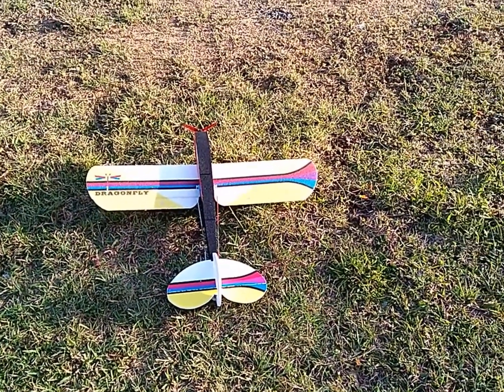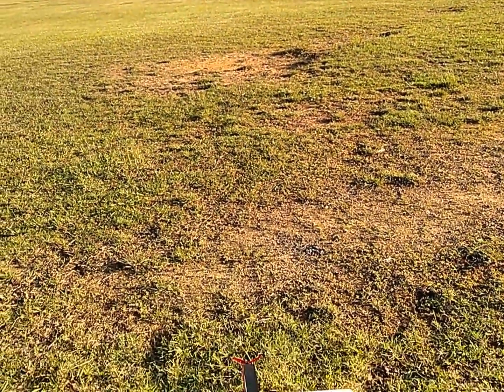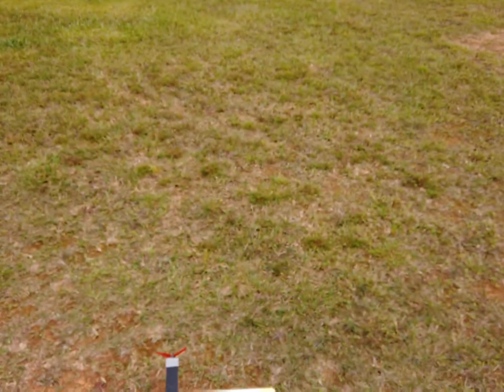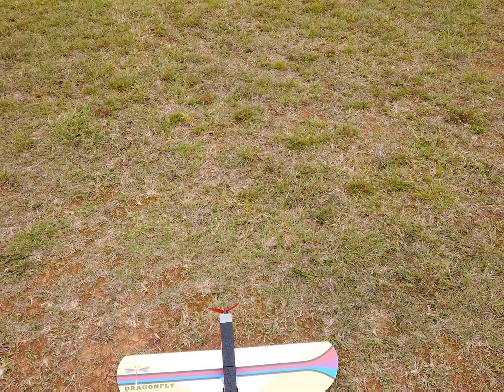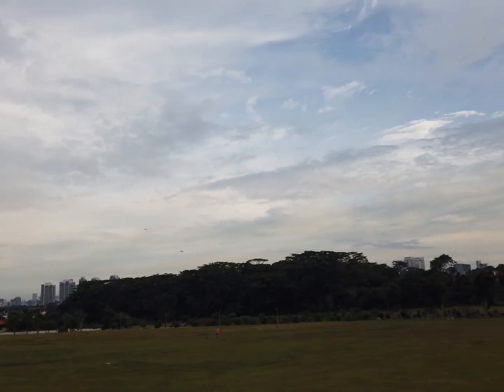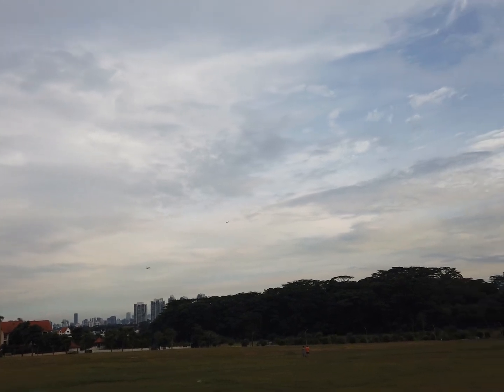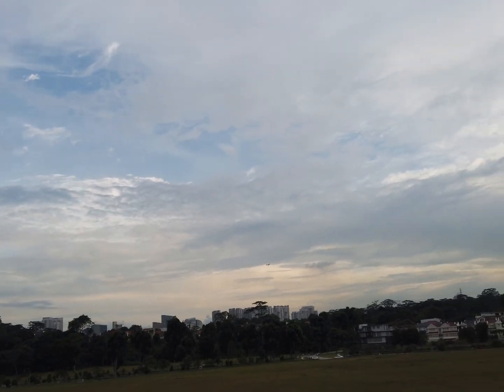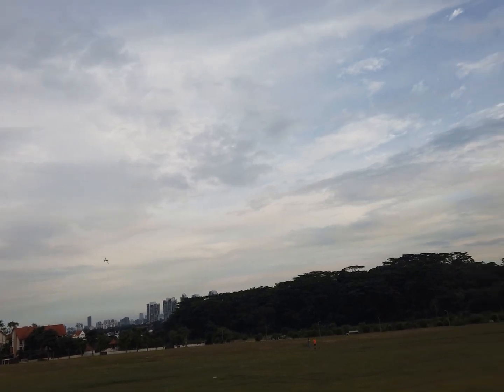Dragonfly 700mm Part 3 - flying on 2S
This is the Part III of the Dragonfly 700mm series.  This may be the very first Dragonfly 700mm test flight on youtube.  I have been waiting for this video for a while but ended up that I am the one who made it.
I flied it on a 2S 660mah on both self-level mode and manual mode.  In fact, during the maiden, I ended in a crash because I was too focus on the video screen.  It was not a bad crash but the firewall was damaged.  In the follow up video, I will let you know the re-enforcement that I made on the nose to make it more durable.

I will be releasing a test fly with 3S soon.  Trust me, it is more fun with 3S but not recommend for beginner.